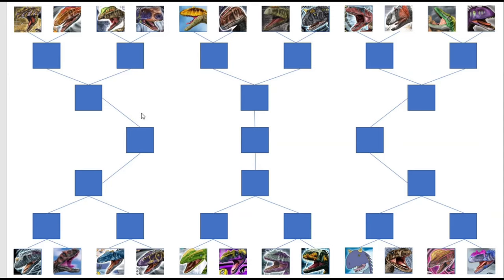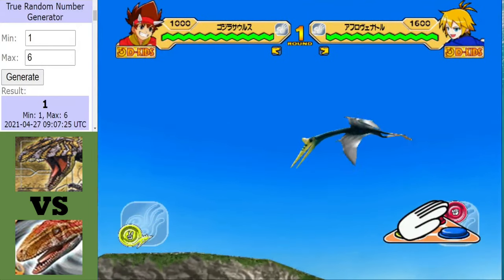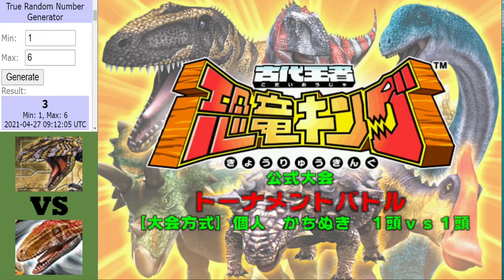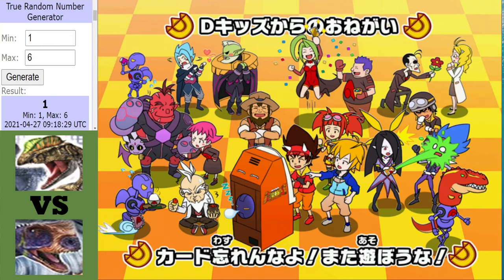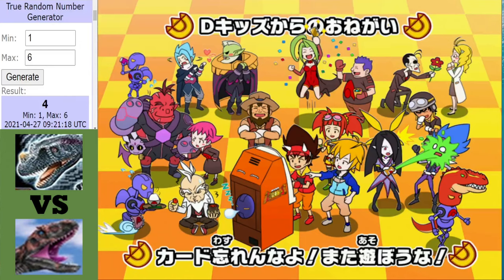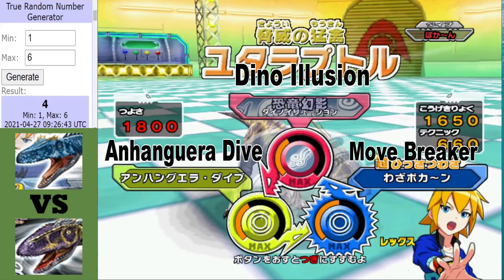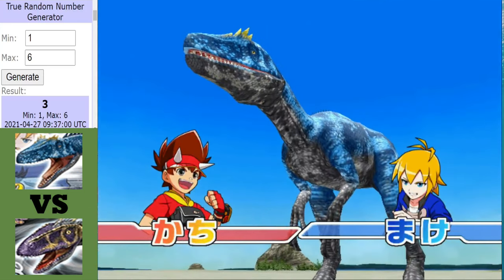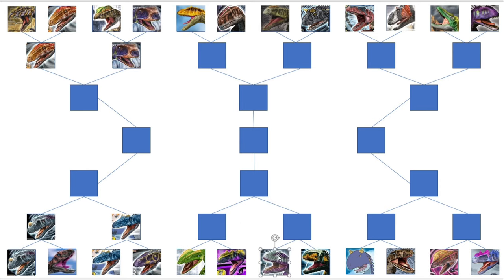Dinosaur King Arcade (恐竜王アーケード) | Wicked Wind Tournament | Round 1 | Part 1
Dinosaur King Wicked Wind | Round 1 (恐竜王アーケード):
We kick off round 1 with 4 matches all interestly enough involve a bronze dinosaur, up 1st we have Gojirasaurus facing off against Afrovenator followed by a clash of Hurricane Beats between Dilophosaurus and Rugops and then we have the fan favourite Ceratosaurus facing the poisionous Piatnitkysaurus and then we finish with a match between the beautiful Deltadromeus and the popular Utahraptor.